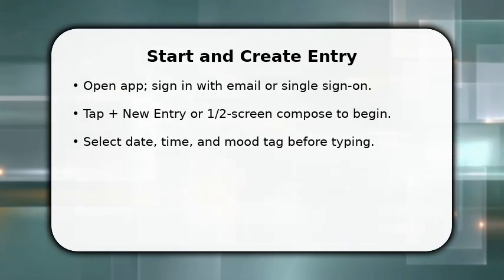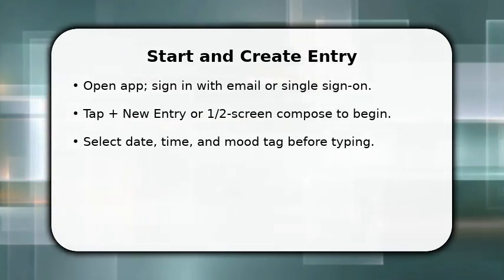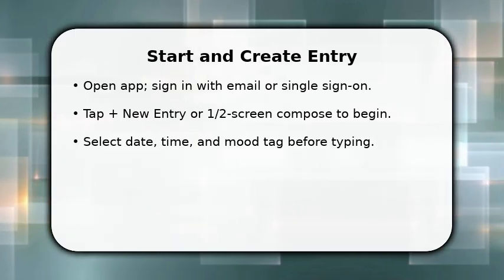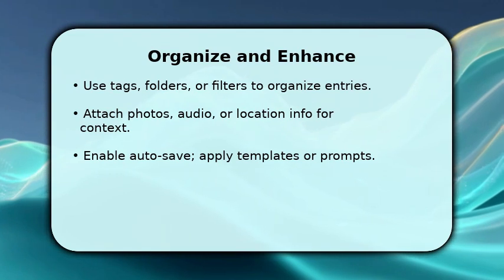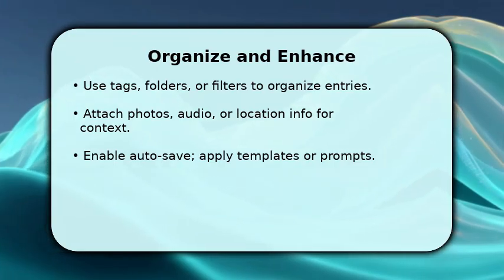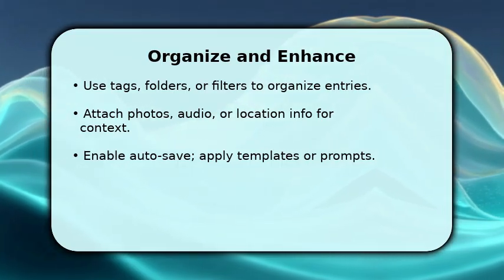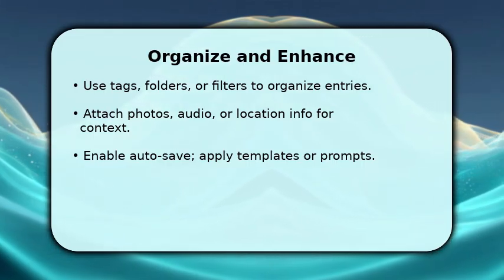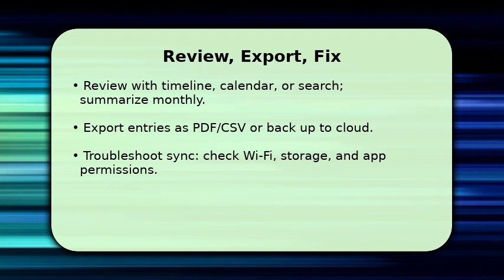How to Use Daily Journal App - Easy Guide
Discover the simplicity of daily journaling as we guide you through using a popular app designed for note-taking and reflection. Learn tips to enhance your writing, organize thoughts effectively, and track personal growth with ease.